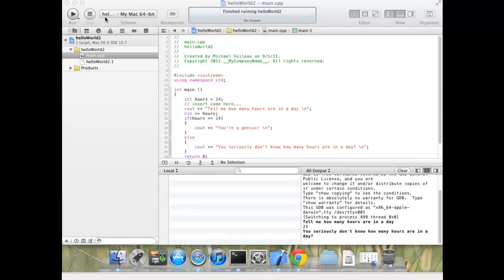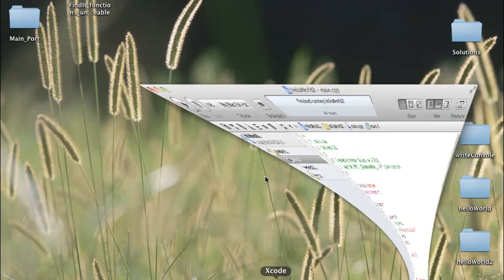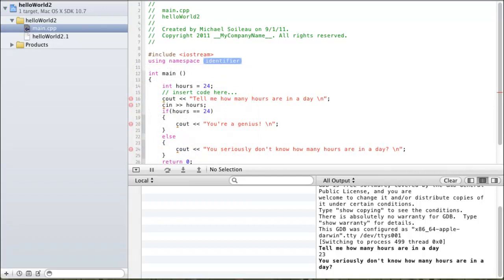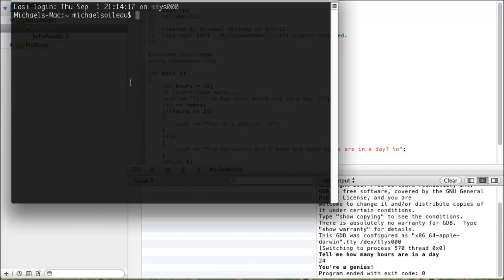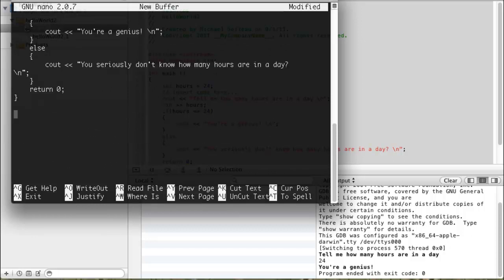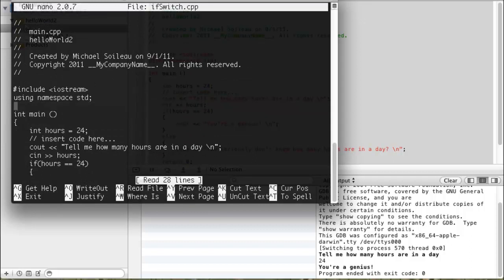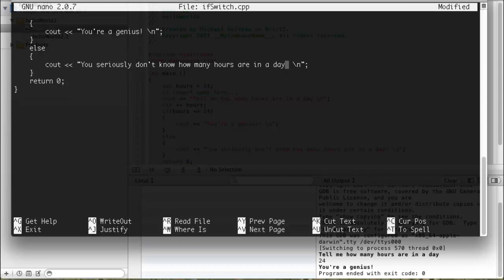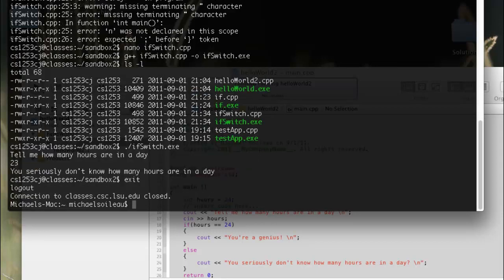C++ with Mac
Not much to write about cause well, it's freaking easy to do C++ on a Mac.  If you have an older version of the Mac OS, refer to this article to download the appropriate version for your OS.